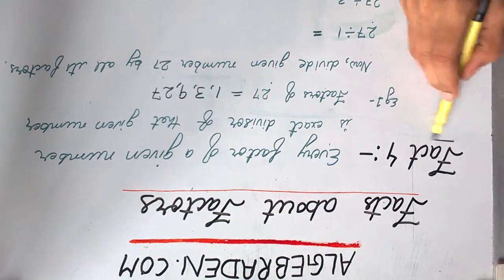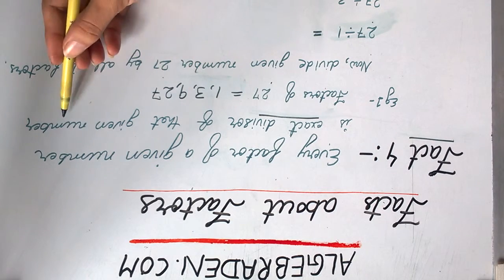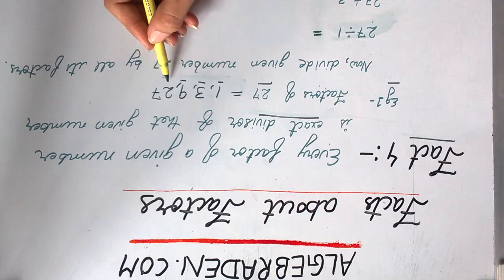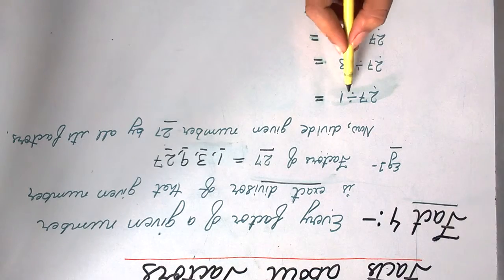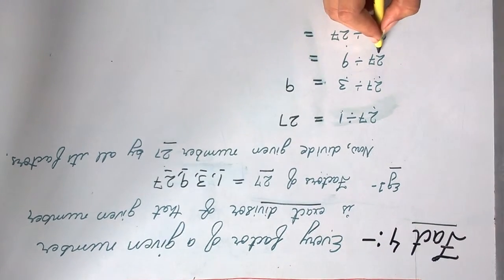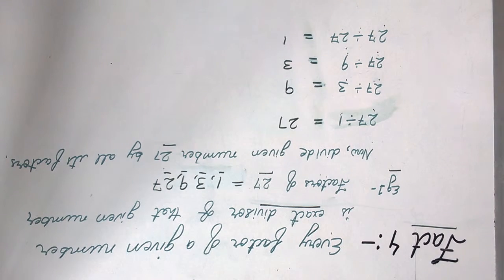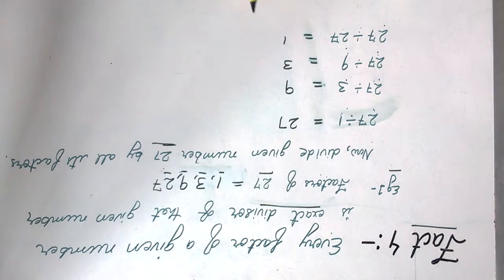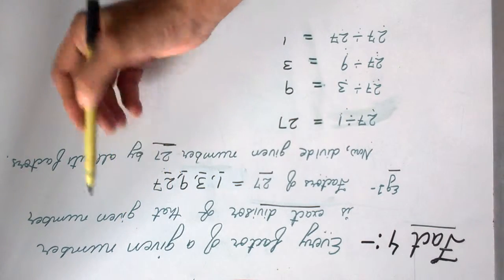Fact 4 (Facts about factors)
Teaching Fact 4 - Facts about Factors - Every factor of a given number is an exact divisor of that given number